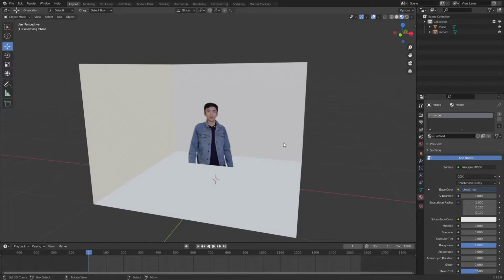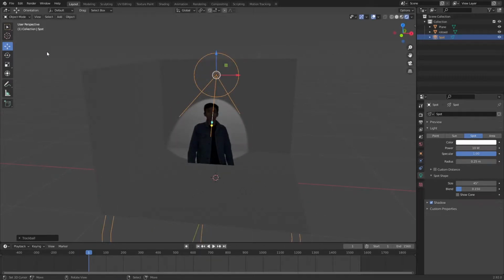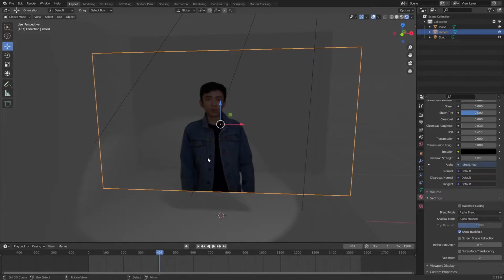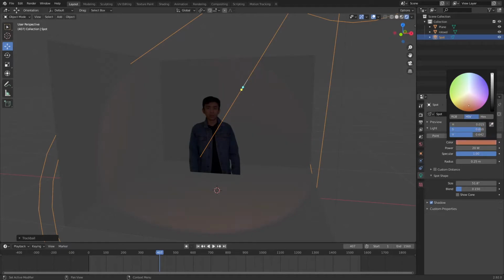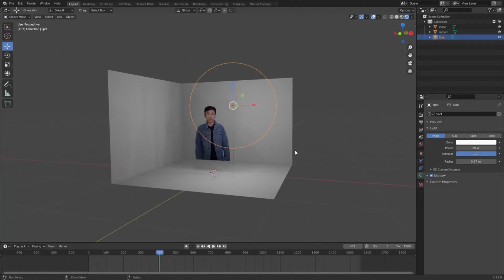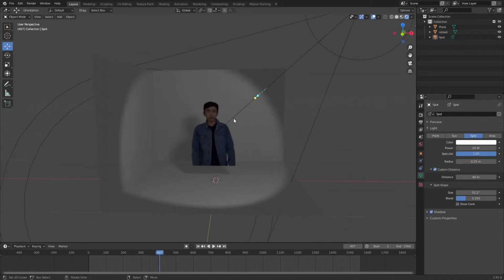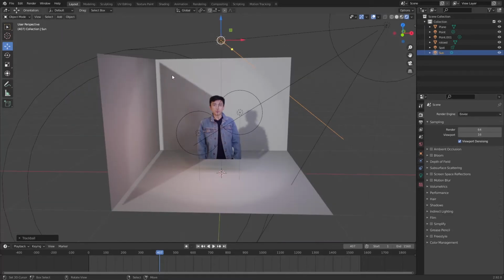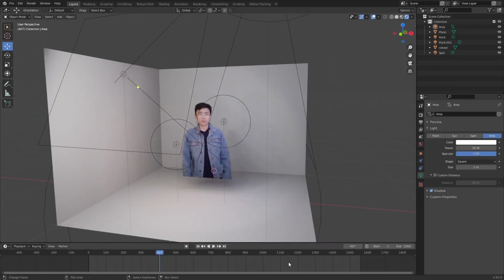Adding Artificial Lights - Advanced Matte Painting [Part 2] | Apple Seed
A 5-part video series on Advanced Matte Painting.

Submission for bud.E Video Challenge from:
Ak Md Nazirul Safwan Bin Pg Hj Md Said (19FTT1013) &
Muhammad Ifdhatul Ilahi Bin Zaini (19FTT1033)